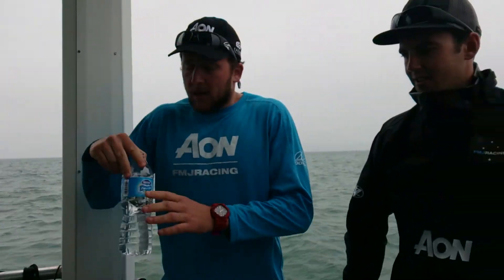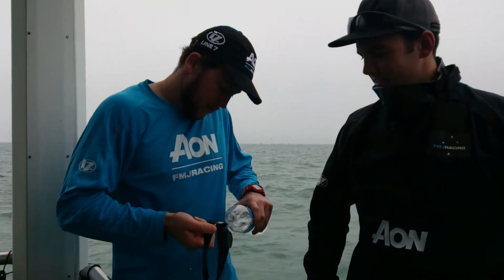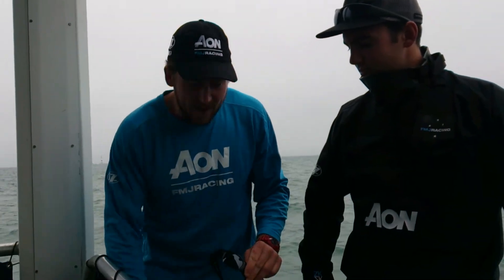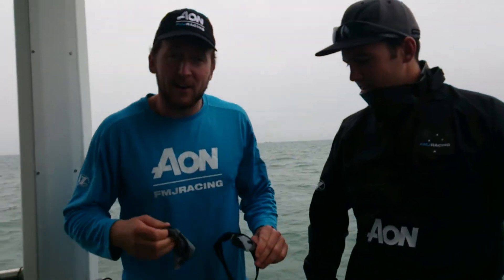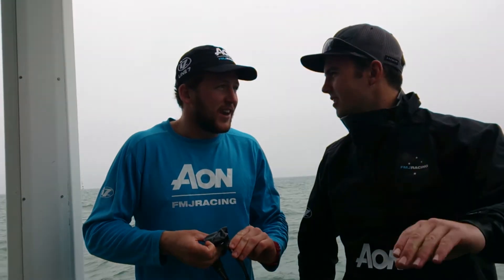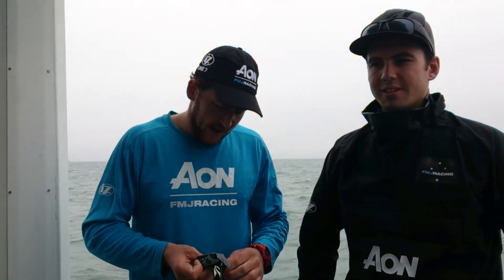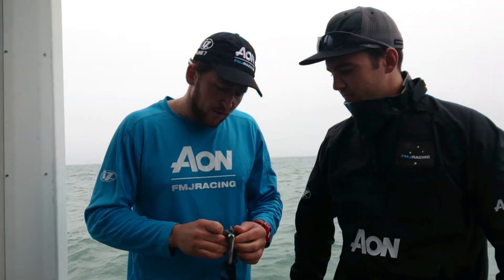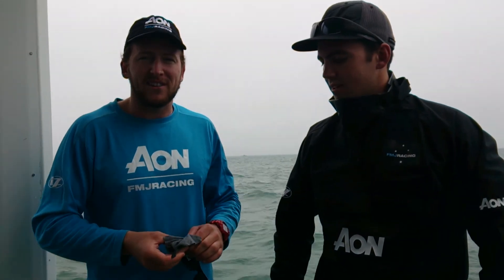Will Tiller - The Road to Red Bull Youth America's Cup - How to Keep Your Kaenons Clean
The Kaenon Maintenance program for FMJ Racing how to keep your Kaenon sunglasses clean after a day on the water.